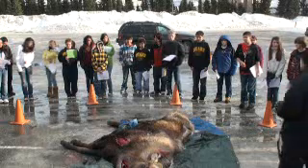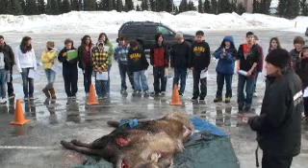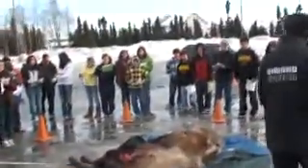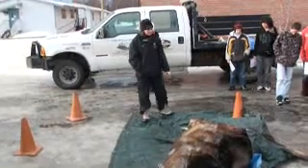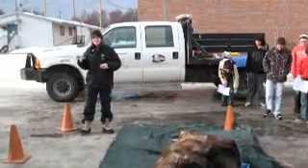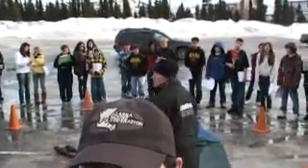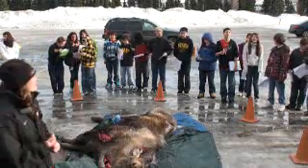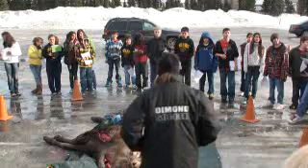Moose Dissection #1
Mrs. B's Class